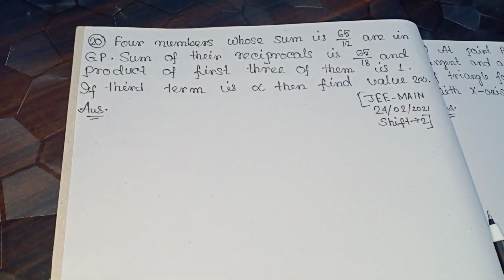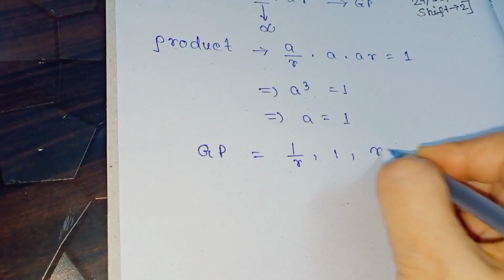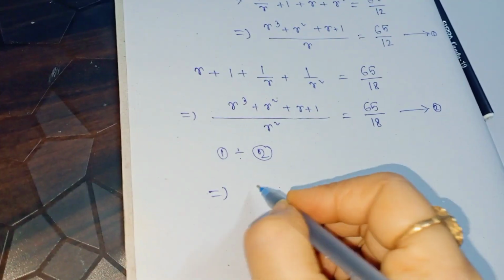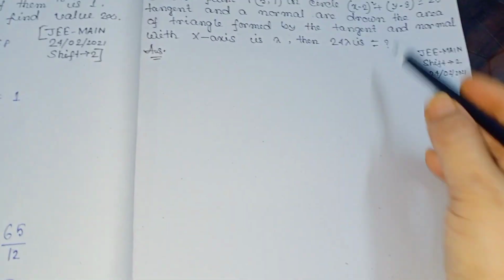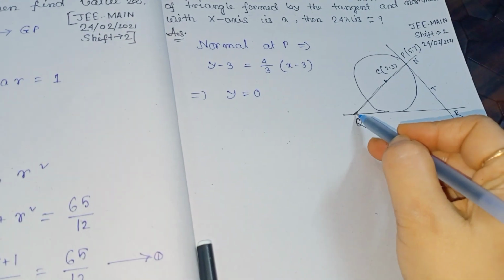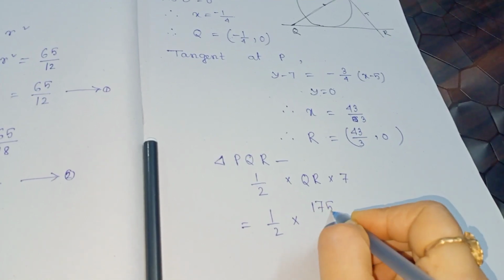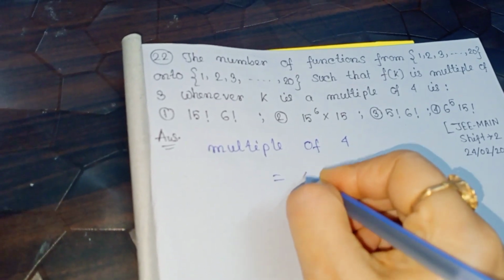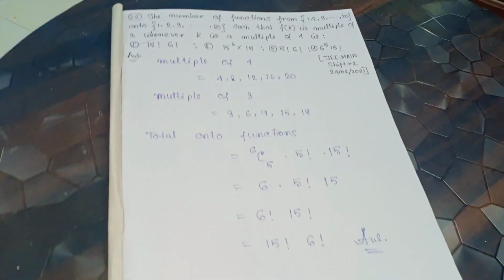24/02/2021 JEE-MAIN solution of Shift-2